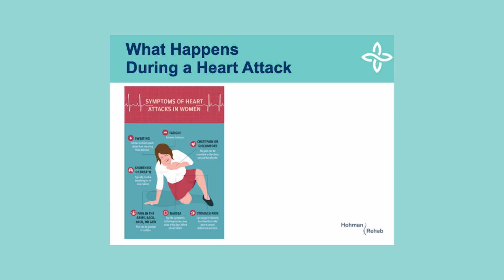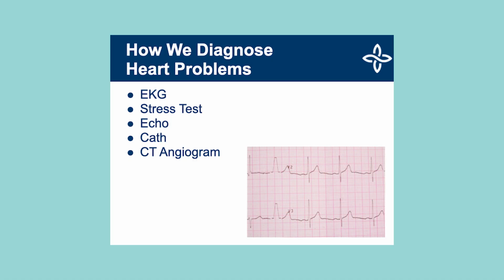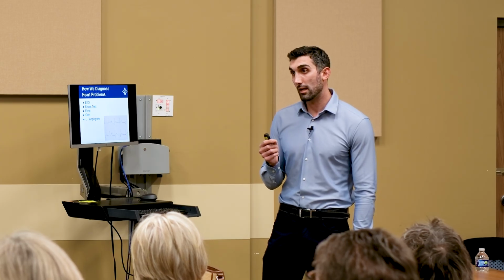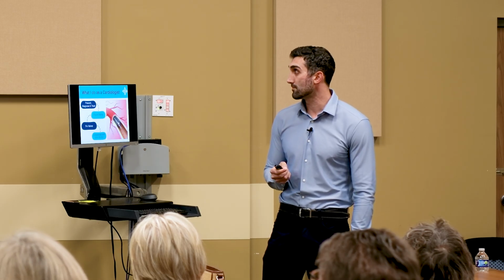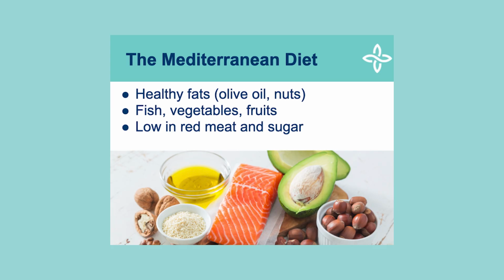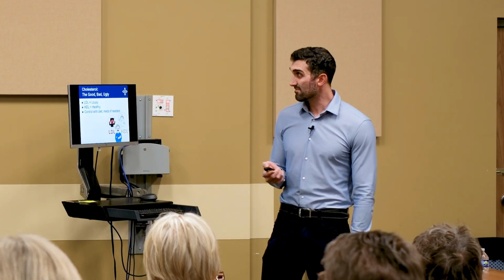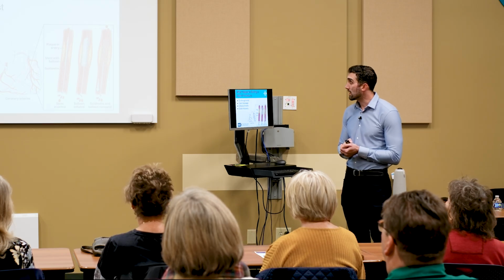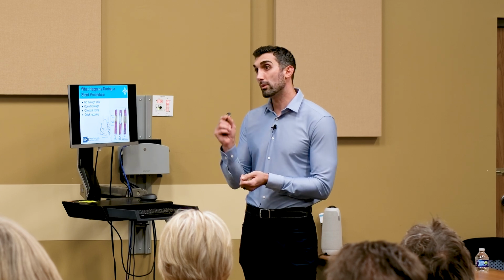Matters of the Heart: Conversation with a Cardiologist | Som Bailey, DO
Som Bailey, DO, shares expert insights on heart health, from understanding risk factors and prevention strategies to exploring the latest advancements in cardiovascular care. Discover practical tips to protect your heart, recognize early warning signs, and adopt lifestyle choices that promote long-term wellness.